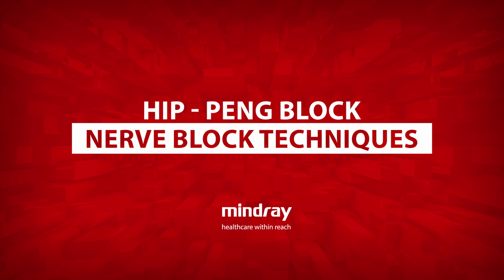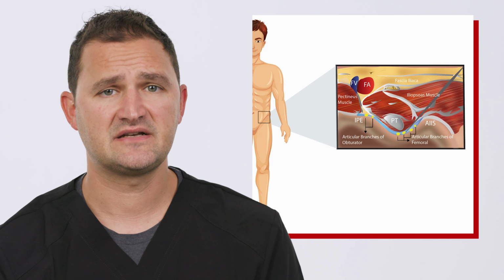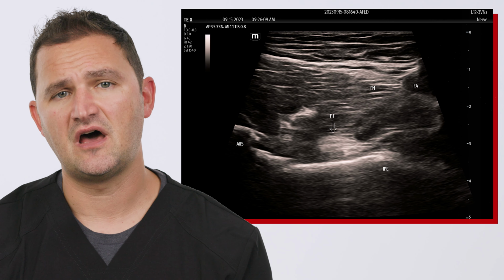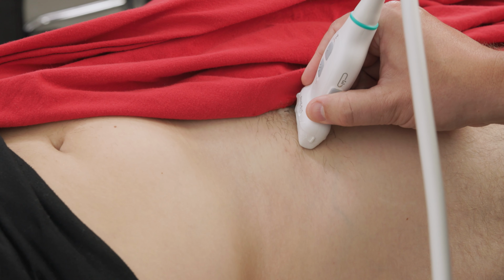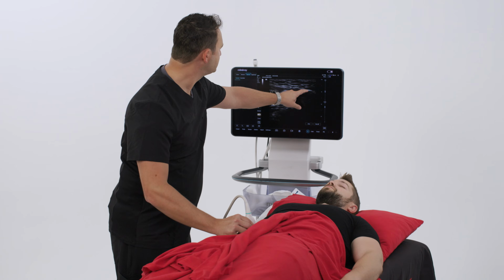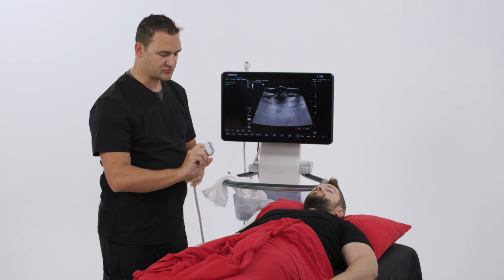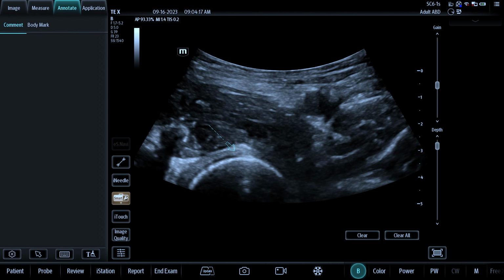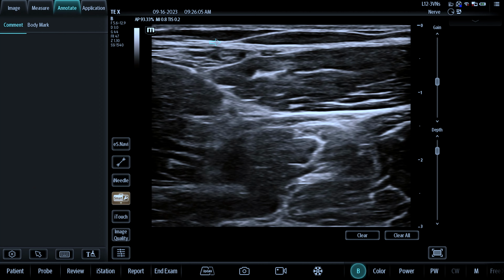The Block Show: Hip